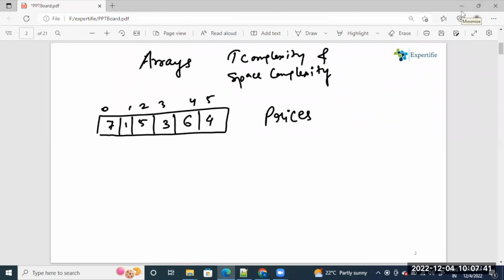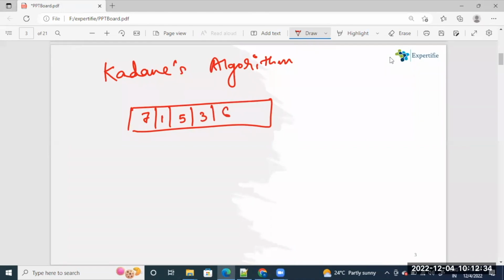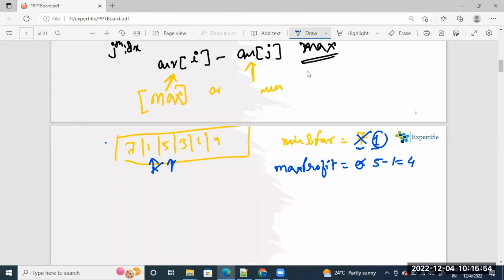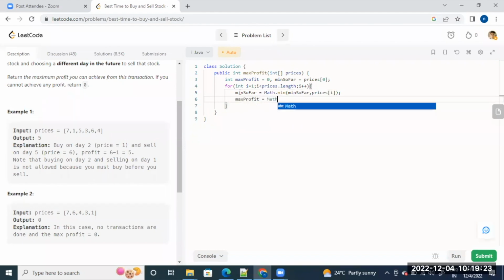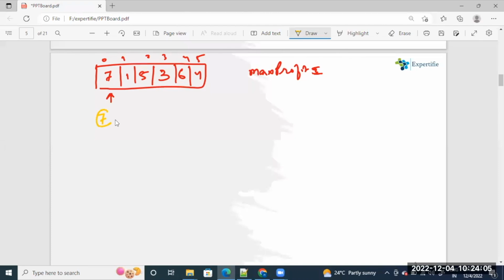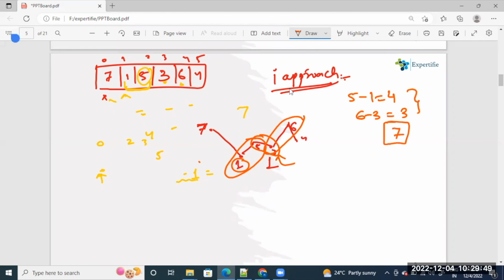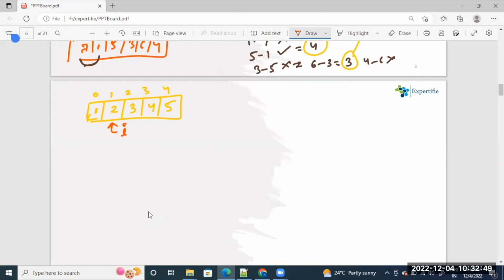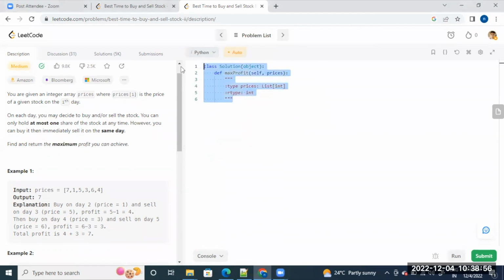121. Best Time to Buy and Sell Stock | Leetocde Easy | C++, Java and Python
This video is about Best time to buy and sell stocks from leetcode which is asked in MAANG and FAANG Interviews.We provided easy solution and approach.